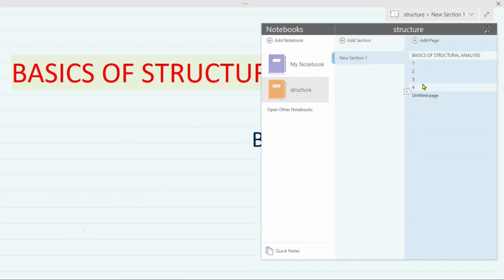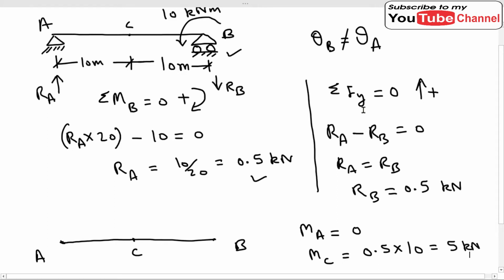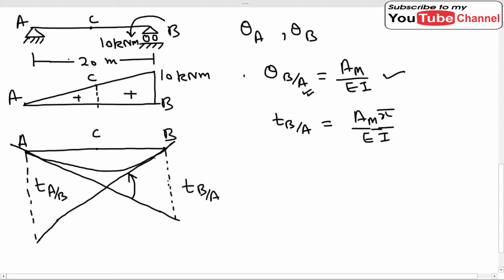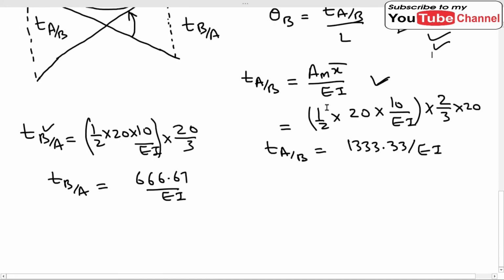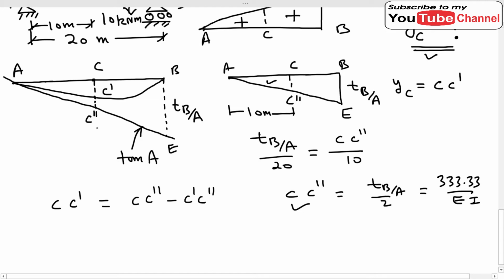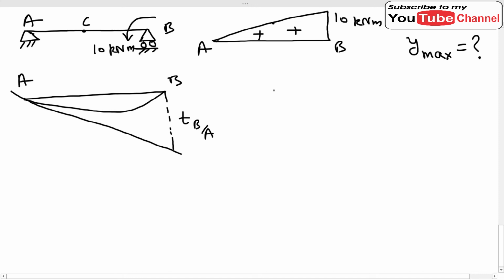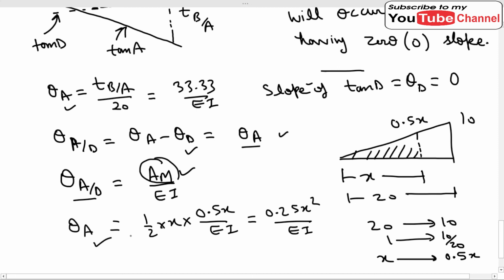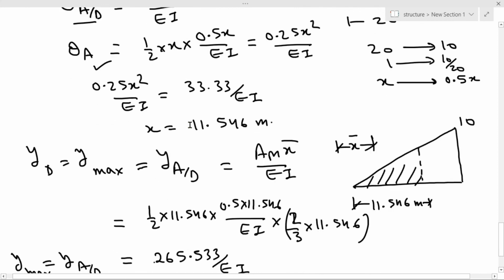SLOPE AND DEFLECTION OF SIMPLE SUPPORTED BEAM WITH MOMENT USING MOMENT AREA METHOD || SOLVED PROBLEM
This solved example illustrates how we find the deflection at any point and maximum deflection in a beam with the concentrated moment.
The solution is done step by step for a better understanding of the viewers.